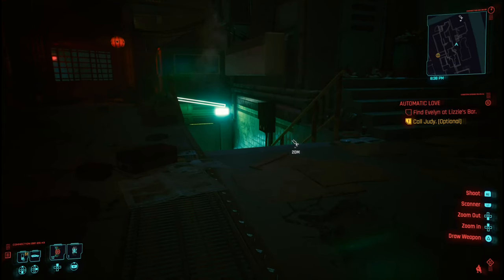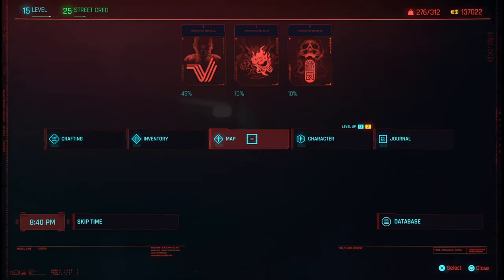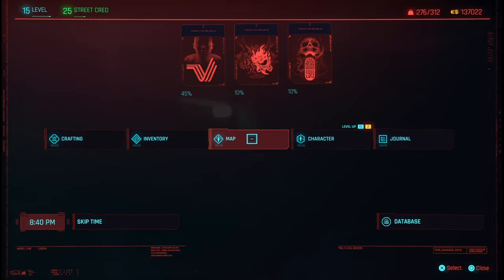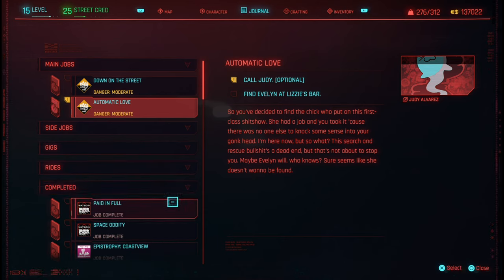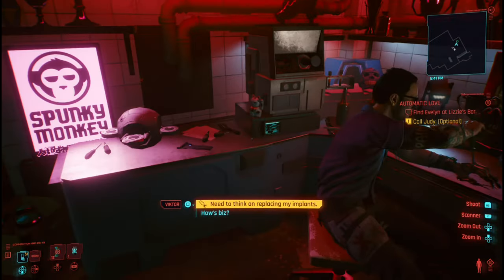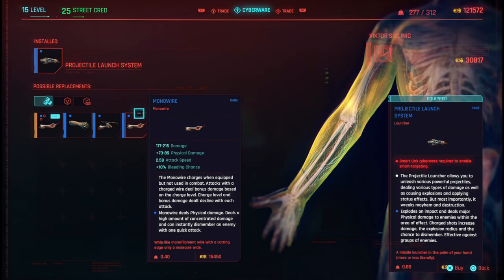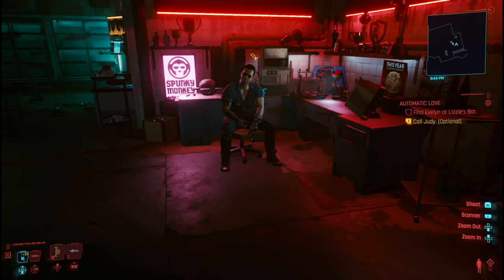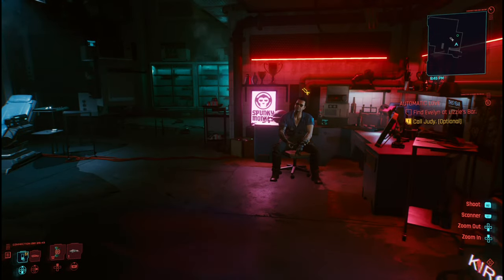Cyberpunk 2077 - How To Get The Projectile Launch System (Cyberpunk 2077 Projectile Launch System)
In Cyberpunk 2077 there is a cyberware called Projectile Launch System and this is the cheapest you can buy one